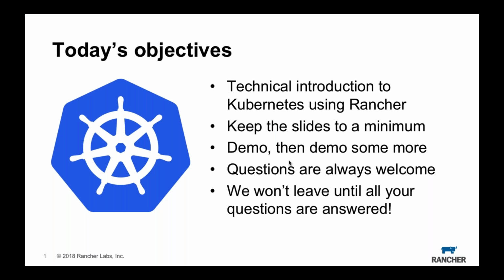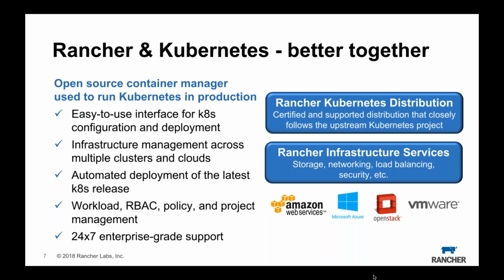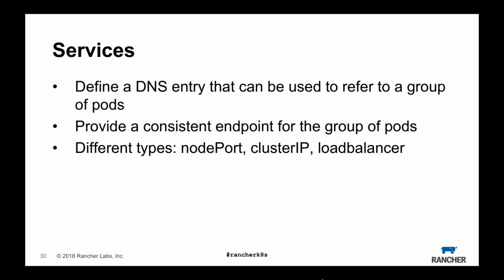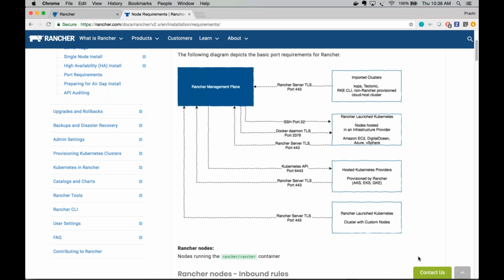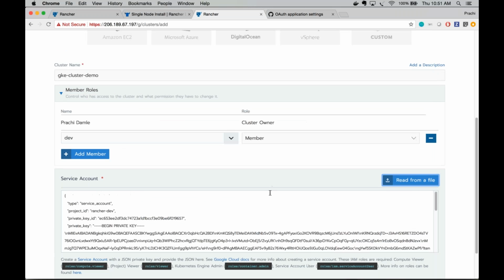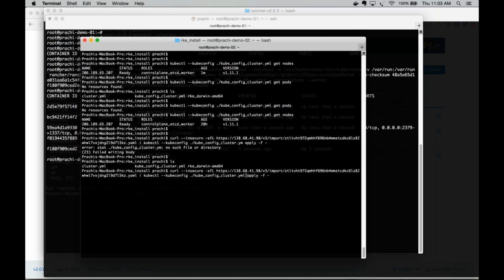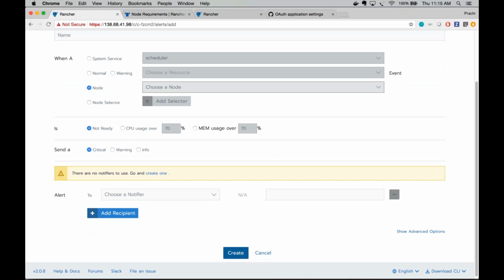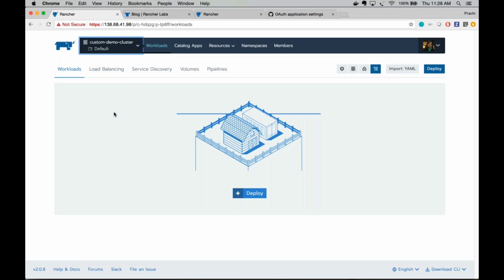Introduction to Kubernetes and Rancher 2.0 - September 6, 2018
These sessions demo the all-new Rancher 2.0, an open-source platform for running and managing Kubernetes clusters in the cloud or on prem.

Recorded on September 6, 2018, all demonstrations were done live and in real-time. This demo was done on Rancher 2.0.

2. Check the upcoming schedule of free trainings

3. Get help from our user community at forums.rancher.com and slack.rancher.io